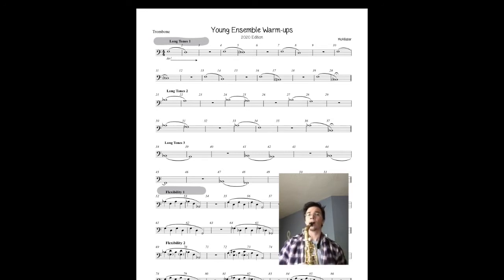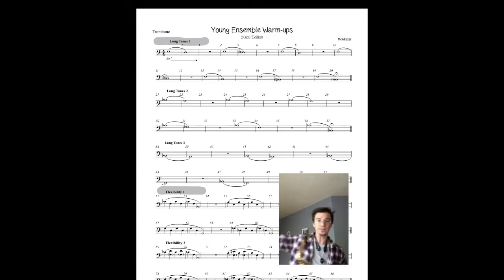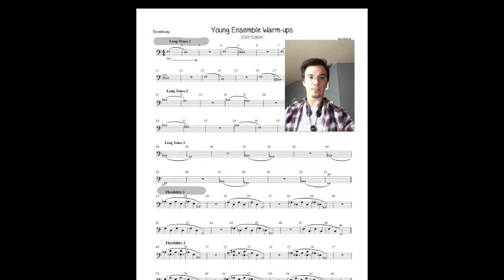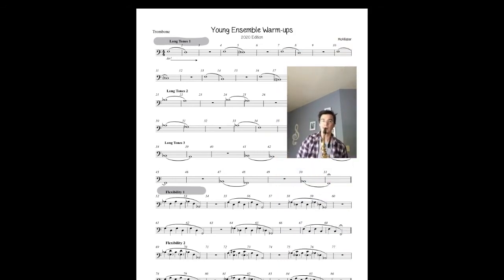Low Brass Bassoon Warm Up 1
Playing a couple of the exercises from John McAllister's "Young Ensemble Warm Up 2020". If I figure out how to post a link I'll put it here in the description.

This is just something for my students to play along with during the coronavirus pandemic. Enjoy!